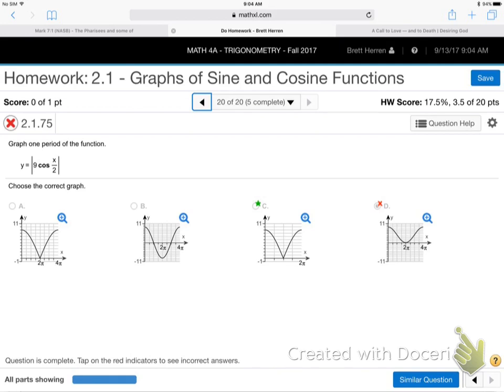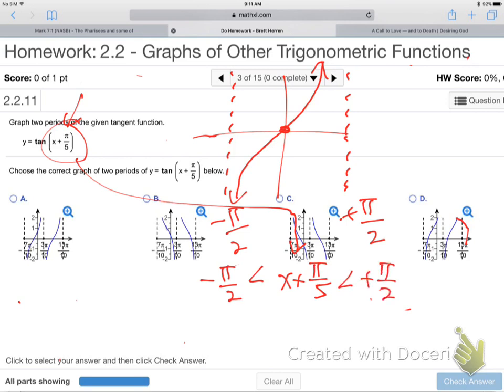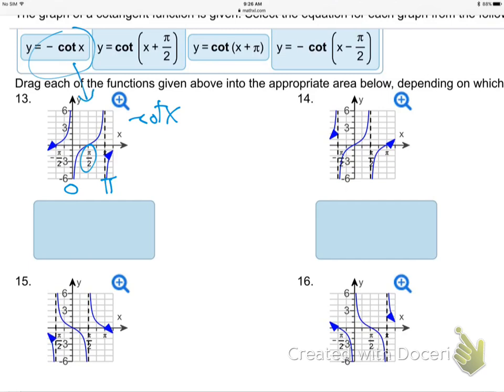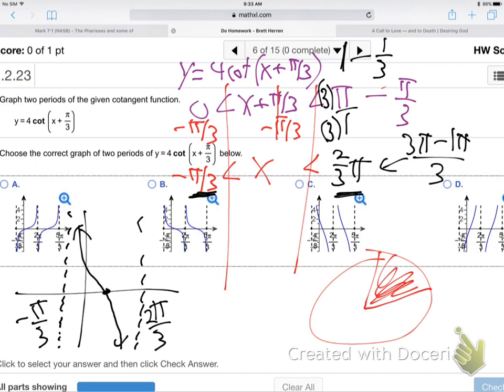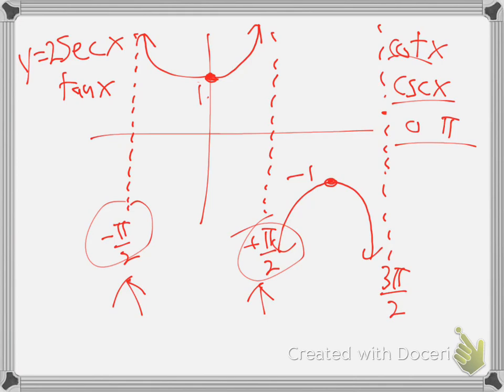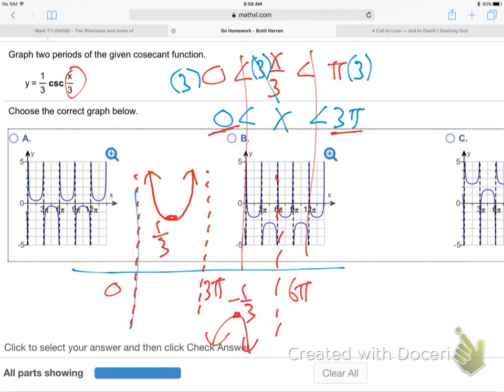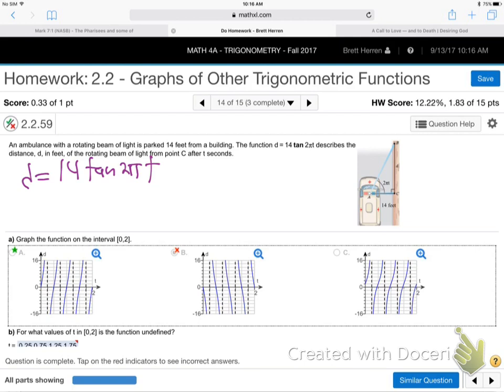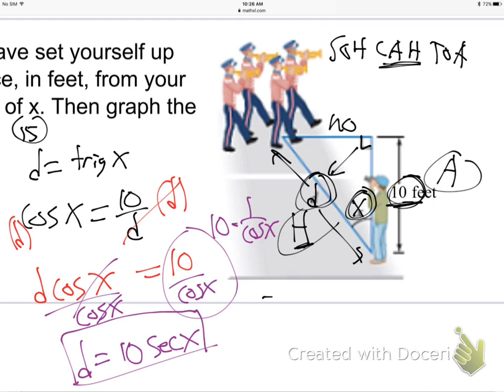m4a-2.2 part 2